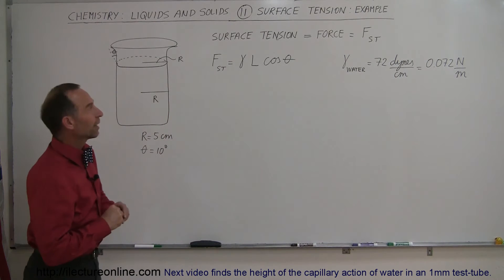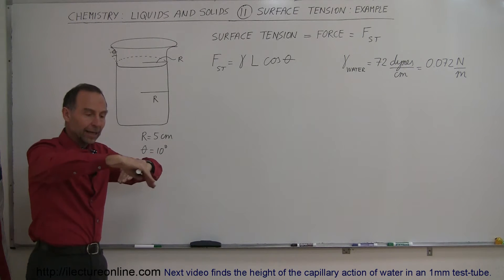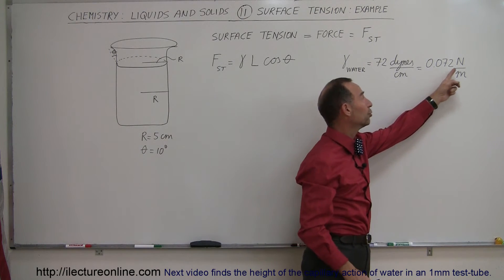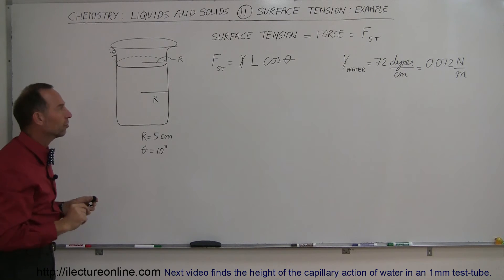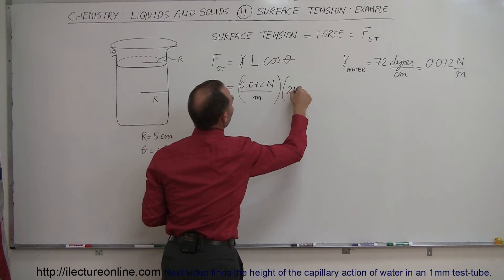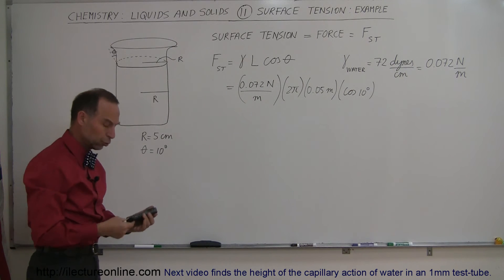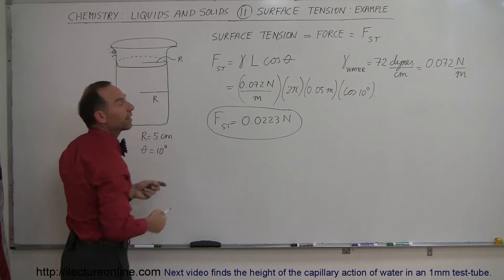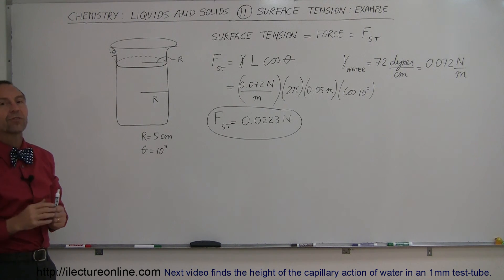Chemistry - Liquids and Solids (11 of 59) Surface Tension: Example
In this video I will find the surface tension of water in a 5cm beaker.